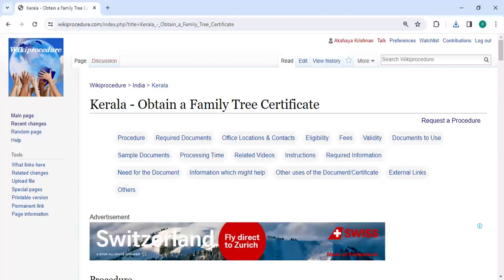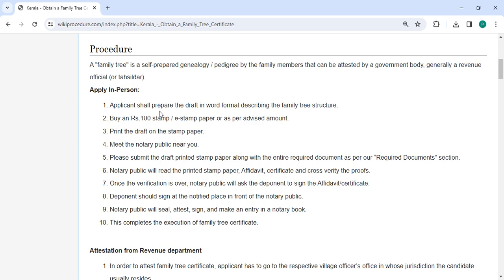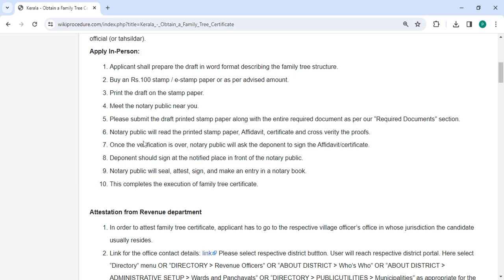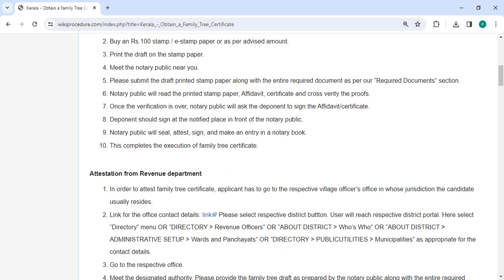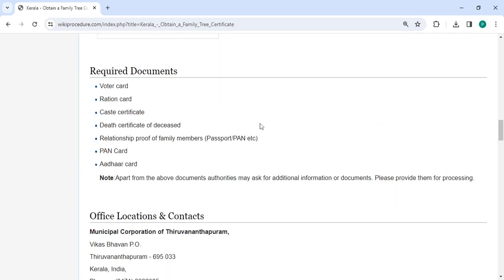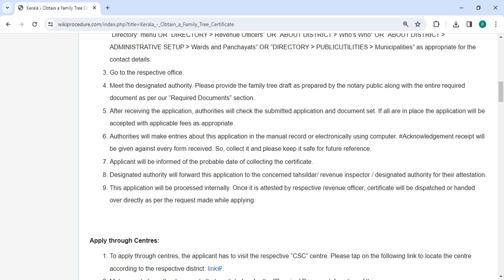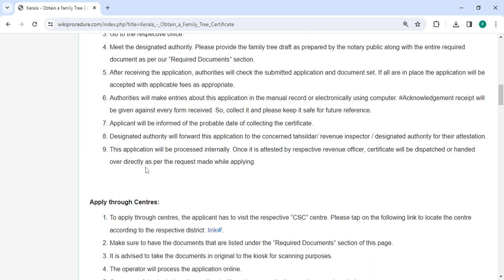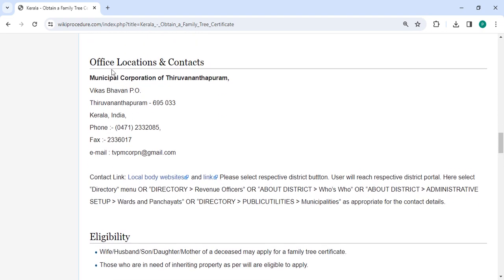Kerala - Obtain a Family Tree Certificate (Online)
This video provides you information related to Obtain a Family Tree Certificate in Kerala.